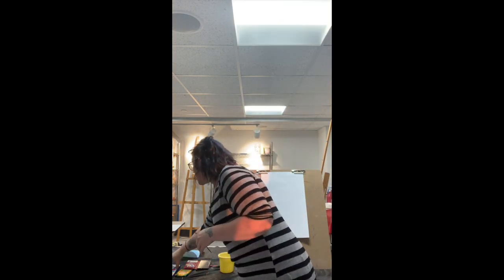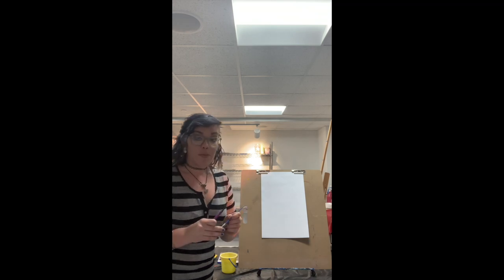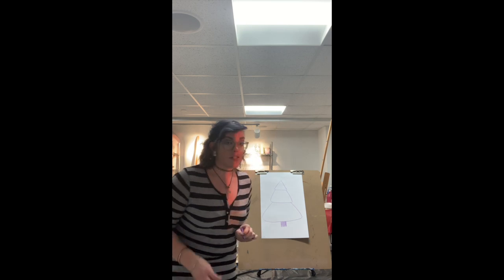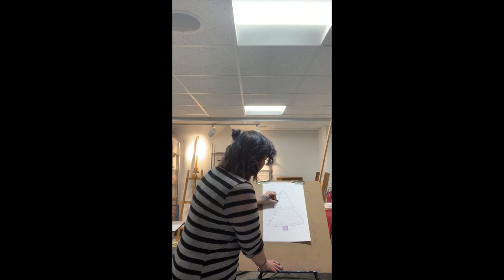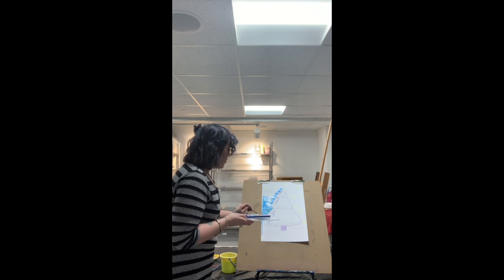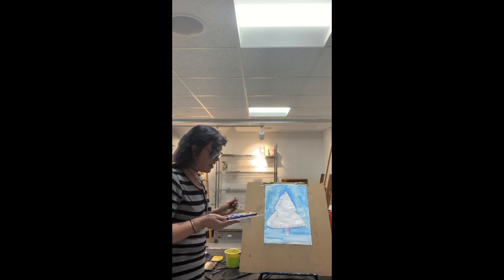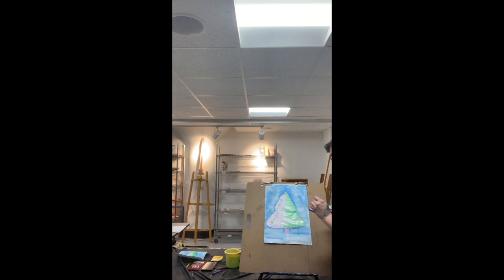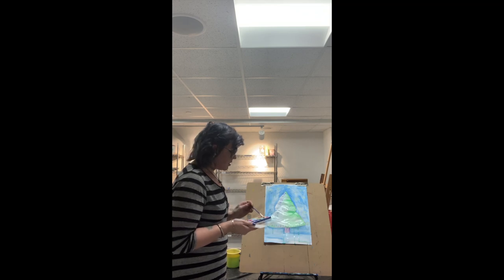Nature Art Project 1:The White Pine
Join instructor Ashley Brandon in learning how to create your very own White Pine. The white pine is Michigan's state tree.

Supplies
watercolor
paintbrush
crayons
cup of water to clean paintbrush
napkin or paper towel